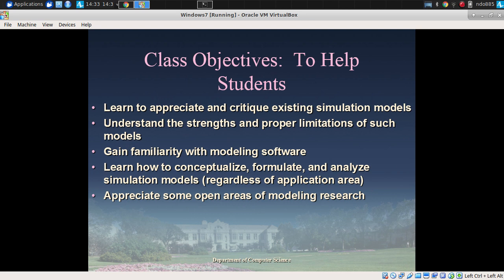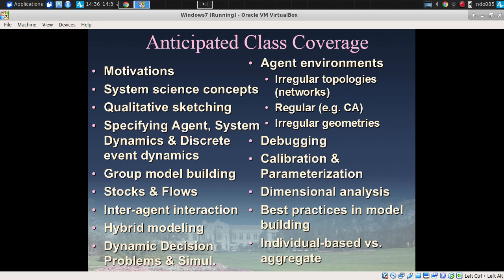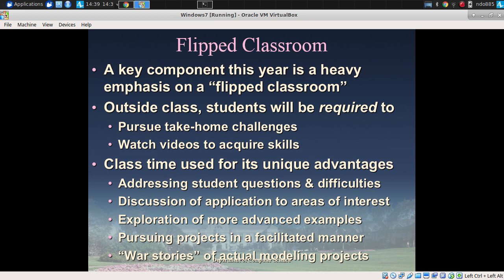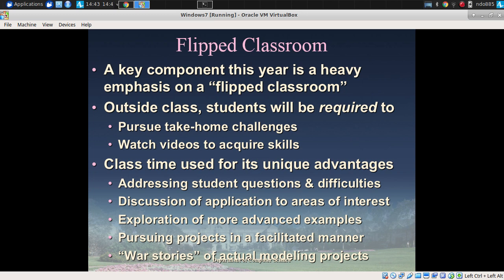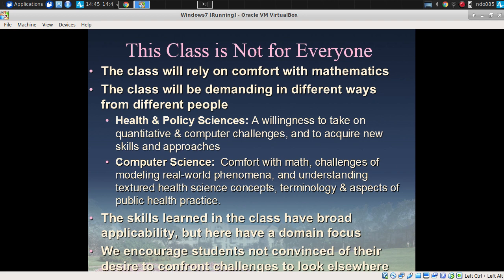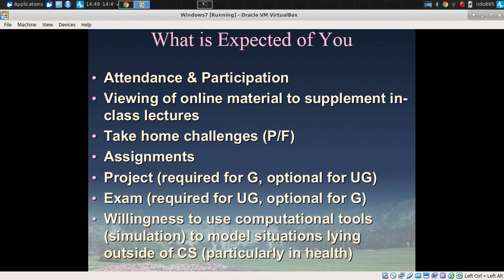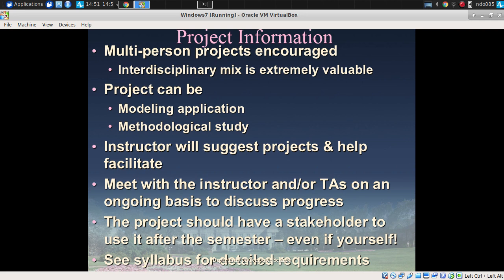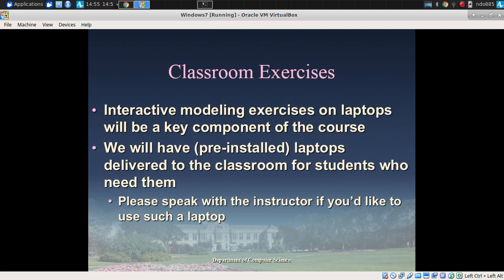Lecture 0 Class Overview and Expectations